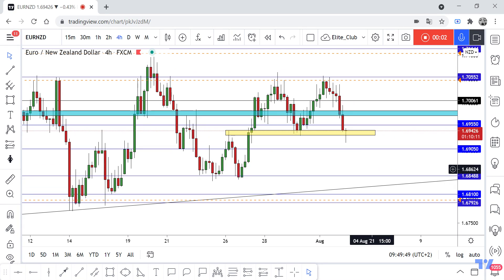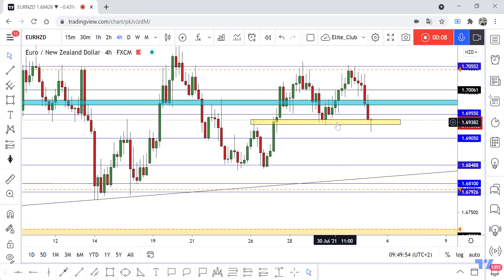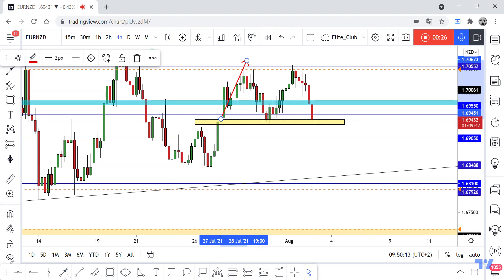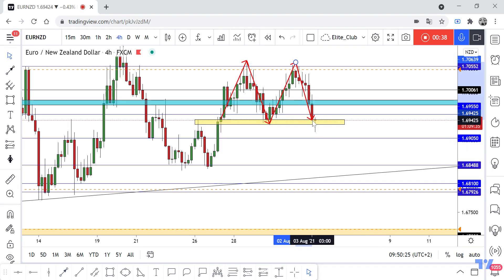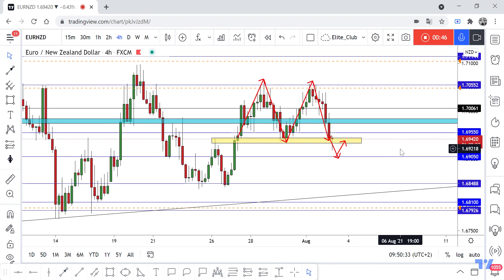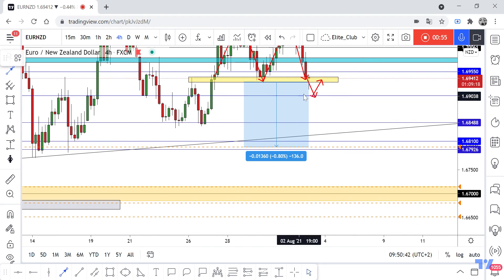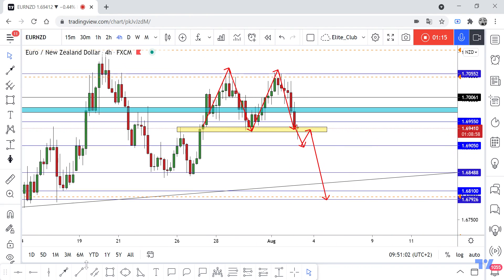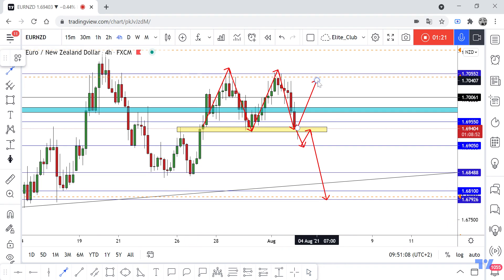EUR/NZD Made Double Top, Short Entry Available After 4H Closure For Confirmation !